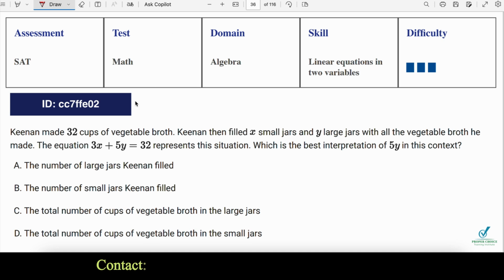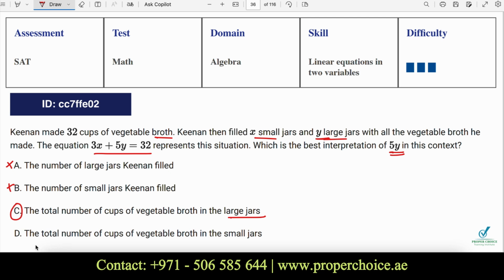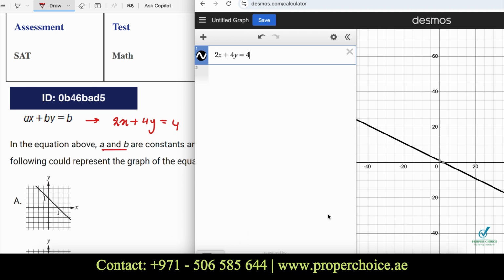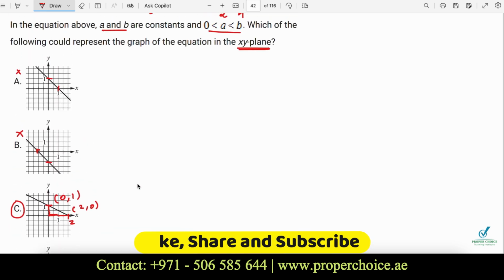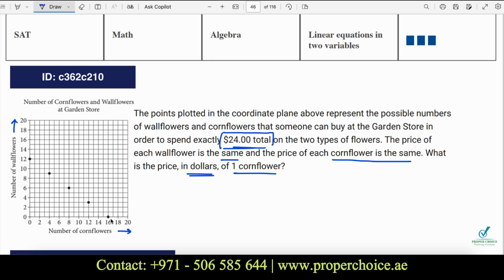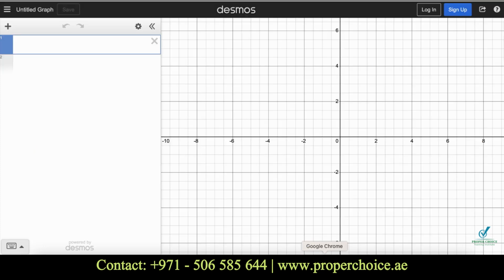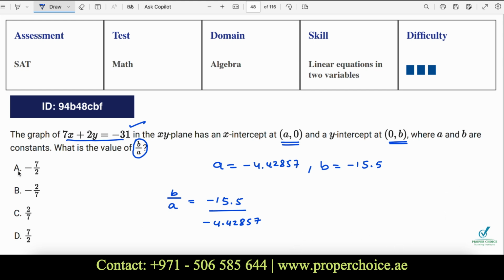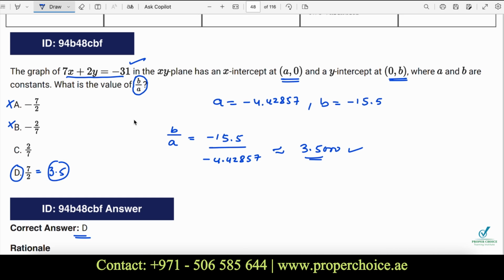Linear Equation in two variable - Digital SAT Math College Board Question bank solution - Part 26